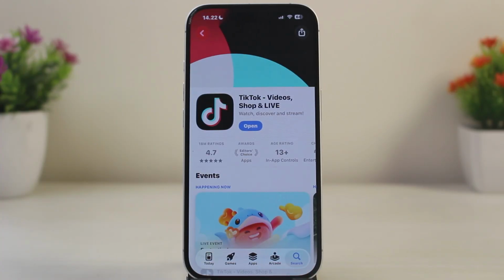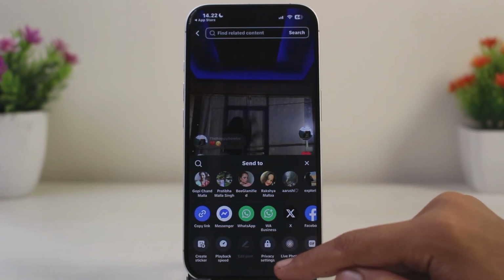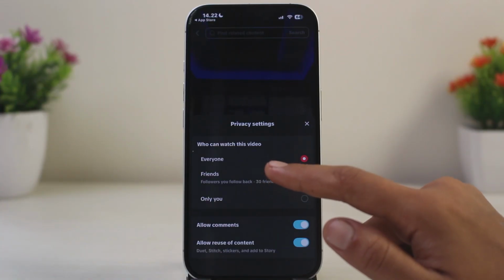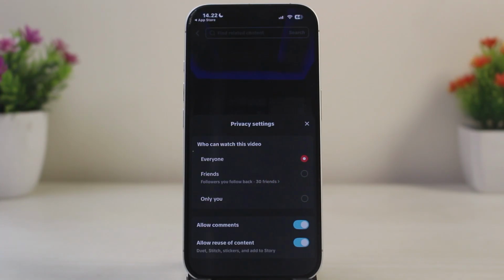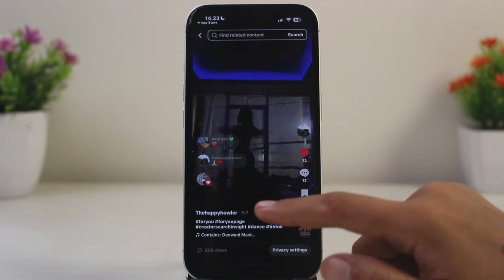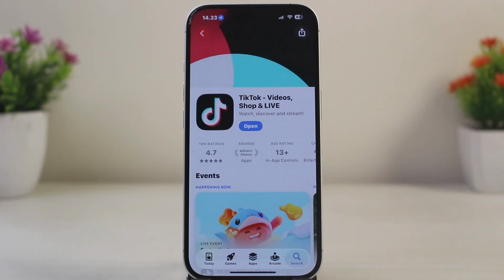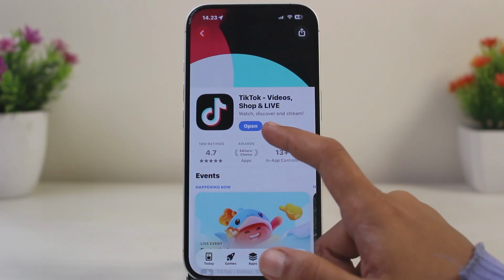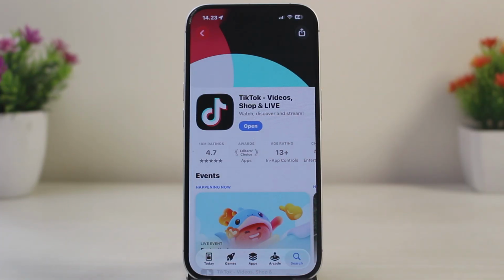How To Fix TikTok Cannot Pin Video on Profile !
If you can't pin a video to your TikTok profile, this video will guide you through a couple of simple solutions that can help fix the issue. One of the most common reasons a video can't be pinned is because of its privacy settings. Follow this step-by-step TikTok tutorial to learn how to check your video settings and get the pin feature working again.

In this guide, you'll learn how to open your TikTok profile, select the video you want to pin, and access its Privacy Settings. The tutorial explains how to verify that the "Who can watch this video" option is set to **Everyone**, since only public videos are eligible to be pinned on your TikTok profile. Making this change can often resolve the problem immediately.

You'll also discover why keeping TikTok updated is important for accessing the latest features and bug fixes. The video shows you how to update the TikTok app through the Google Play Store or Apple App Store to ensure you're running the latest version. Updating the app can eliminate feature glitches that may prevent the pin video option from working properly.

If you're searching for how to fix TikTok cannot pin video on profile, TikTok pin video not working, or why you can't pin a TikTok video, this tutorial provides clear and easy-to-follow instructions.